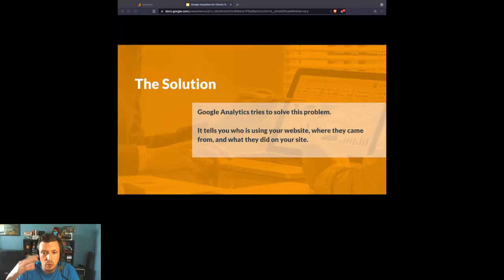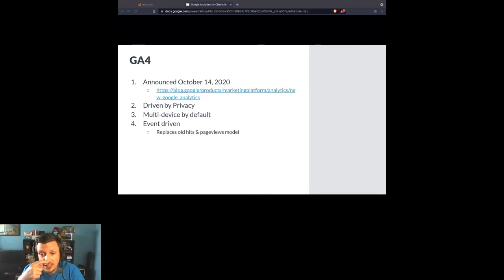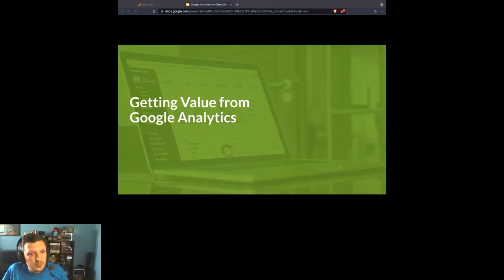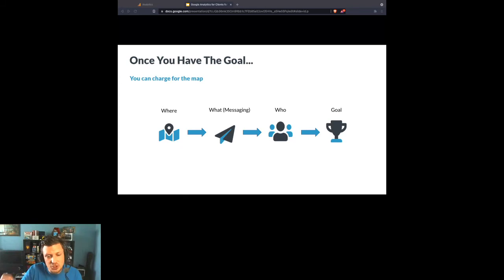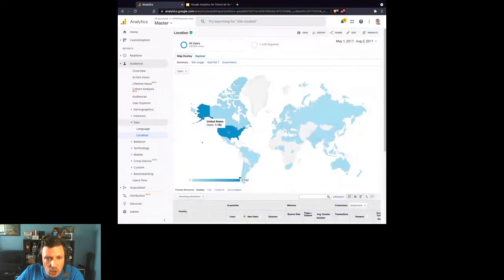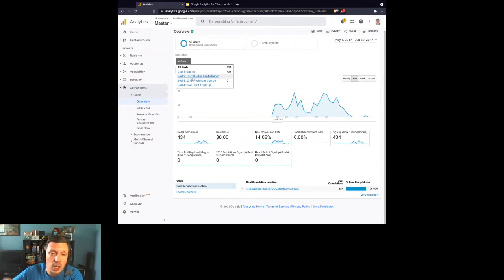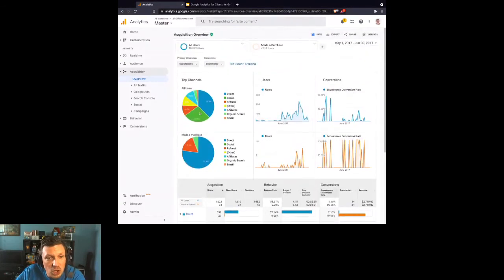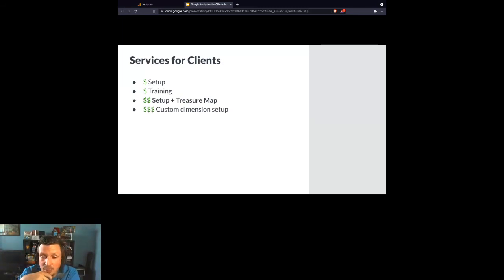Google Analytics for Clients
Google Analytics is an incredibly powerful analytics tool that many clients don’t know how to use. Discover how you can use Google Analytics to re-think the customer journey, and better identify and reach your client’s ideal customers.